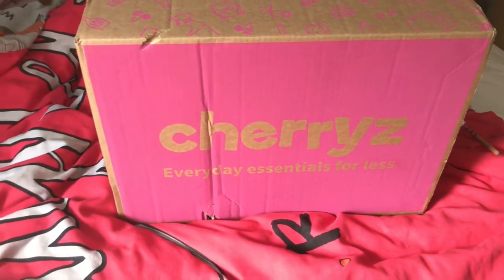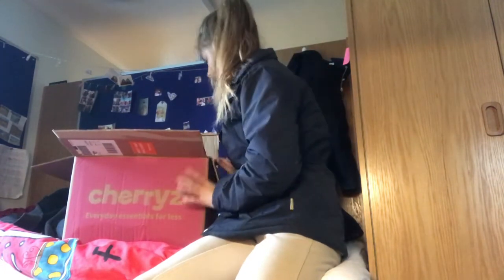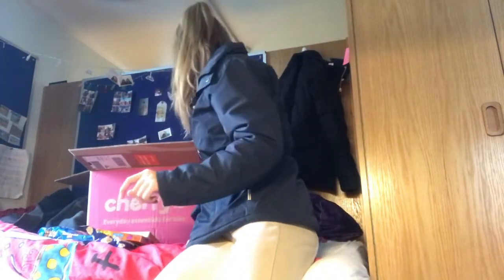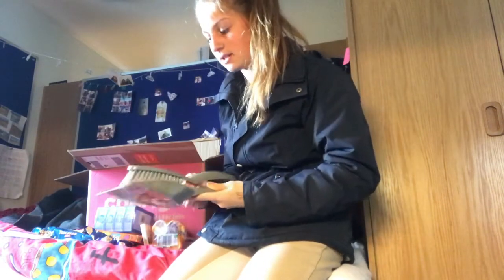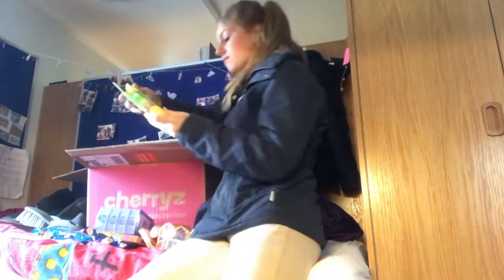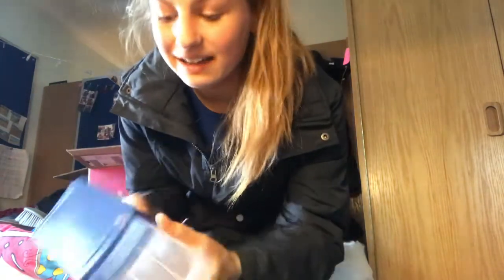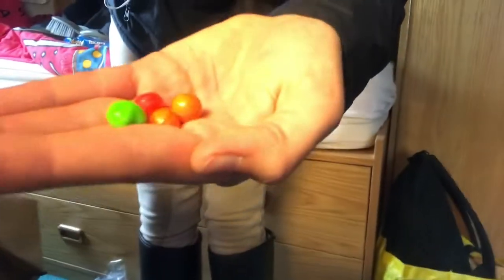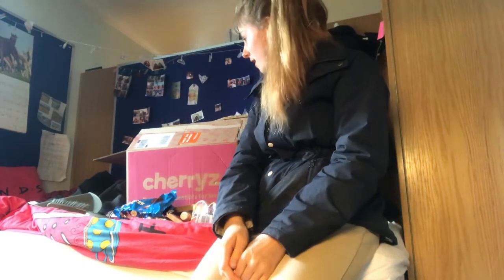Cherryz haul/app for students and all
My Cherryz haul 🍒❤️
Thank you for gifting me this I love it a lot.

F&q:
How old are you?
I’m 15 years old x
Where are you from?
South west of England
This video is not sponsored all products and items you see in this video are my own!
Camera gear I use:
iPhone 7
iPhone earphones